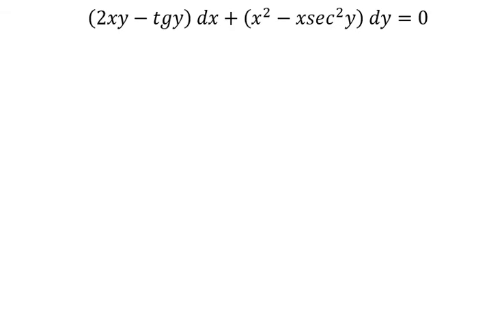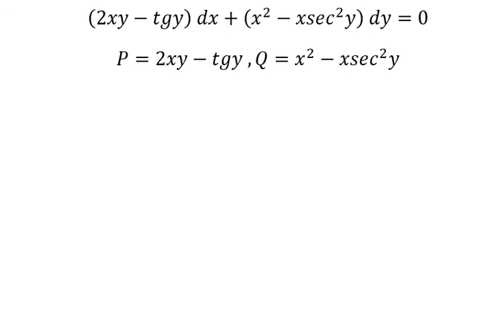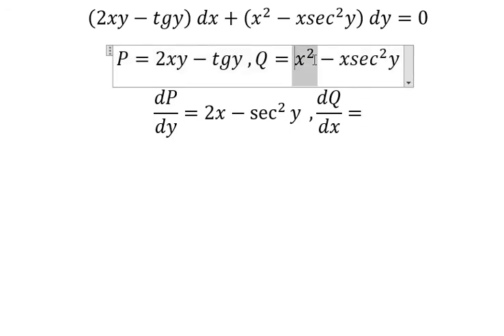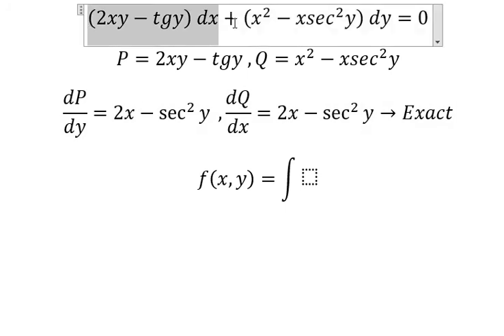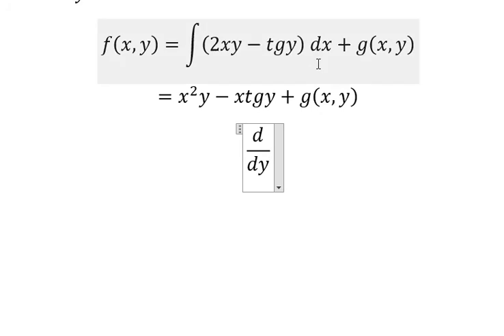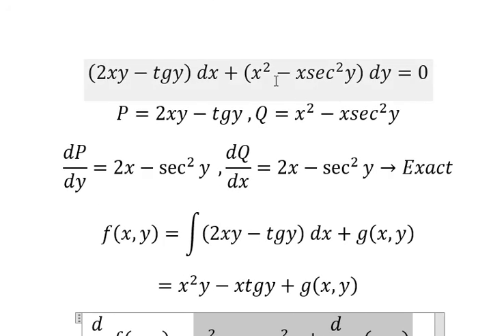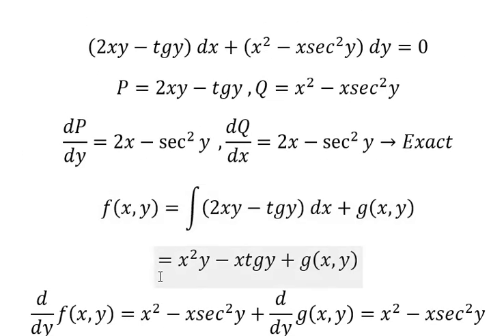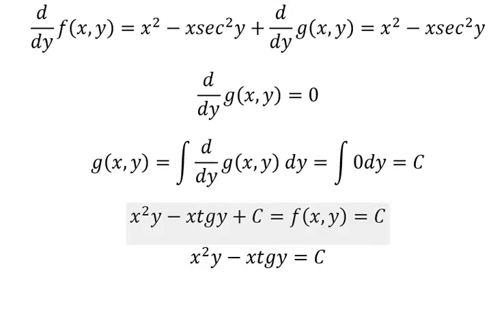Calculus Help: Exact Differential Equations - (2xy-tgy) dx+(x^2-xsec^2 y) dy=0 - Techniques